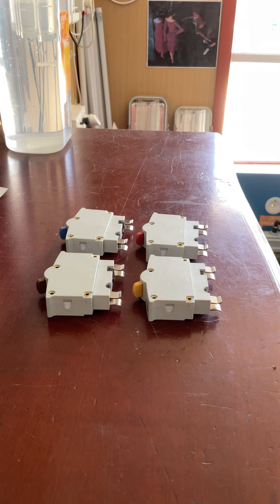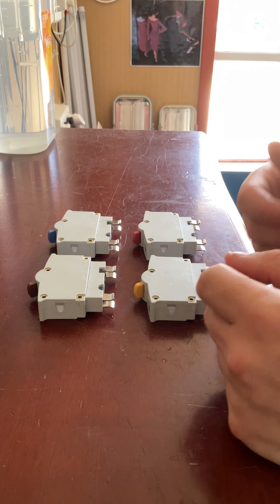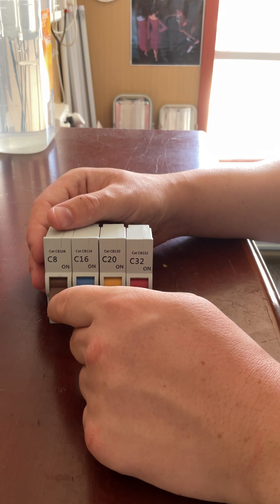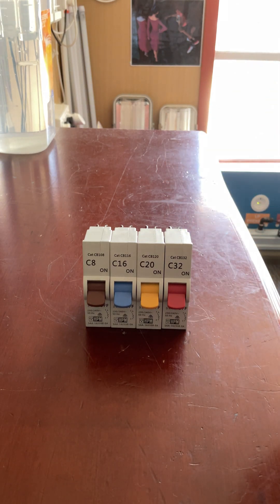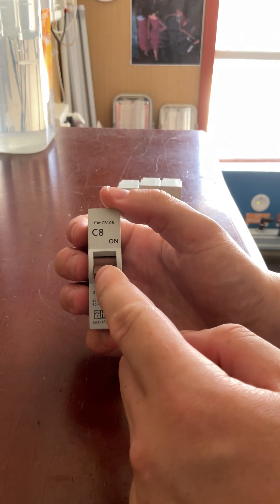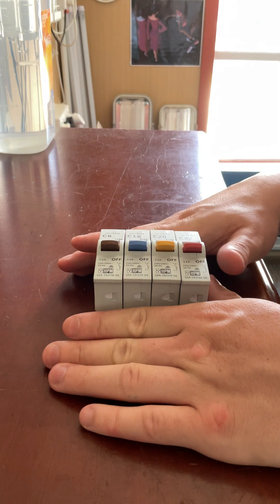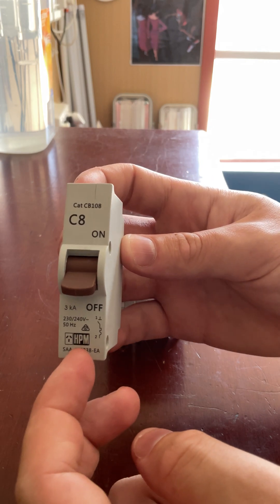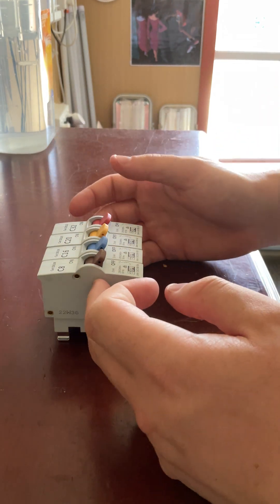HPM plug in one phase circuit breakers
These are plug in circuit breakers for older stile switch boards with the old plug in fuses, these come in four amperages depending on the on the load, they are also colour coded and are suitable for one phase only, brown is 8A, blue is 16A, yellow is 20A and red is 32A.